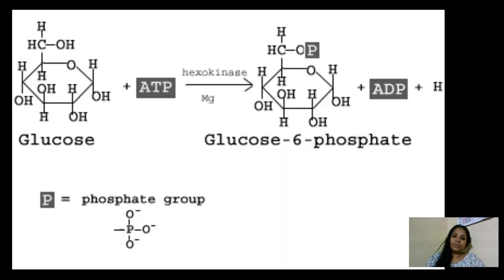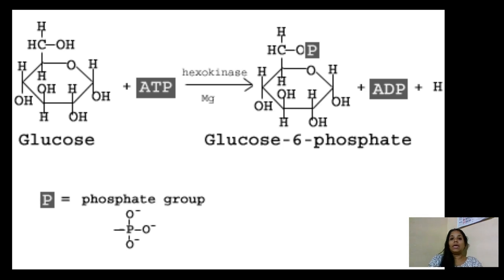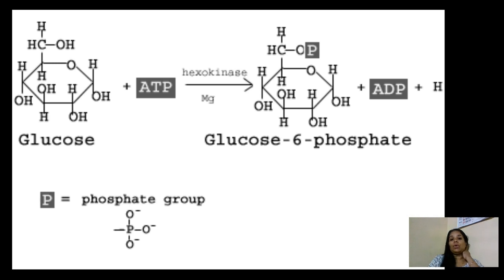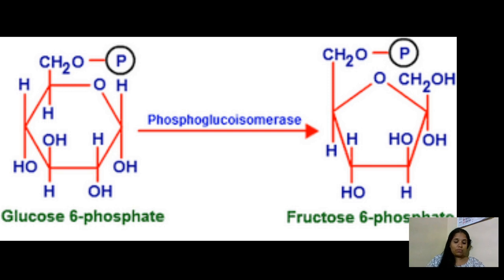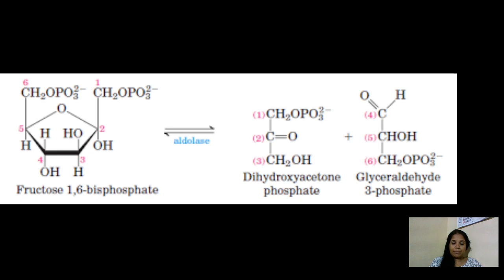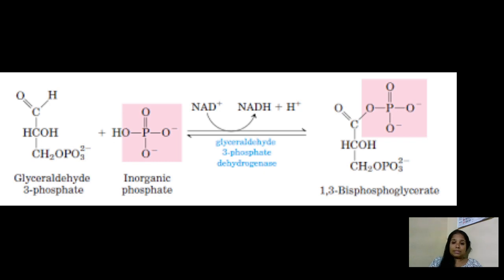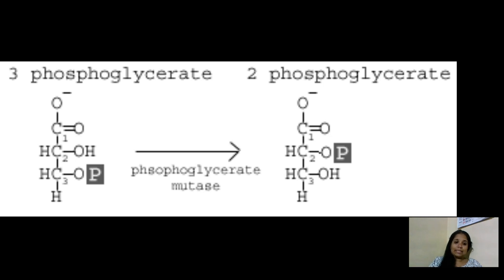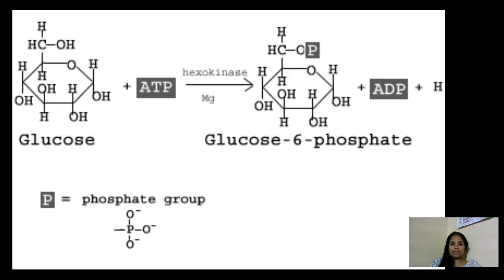glycolysis ass 6